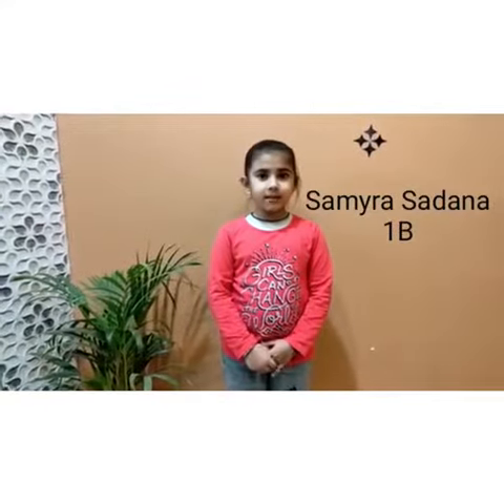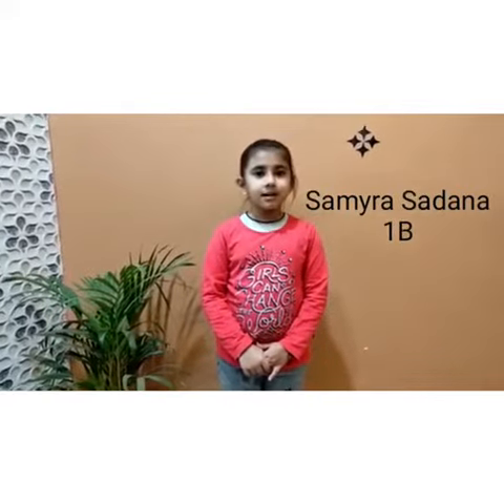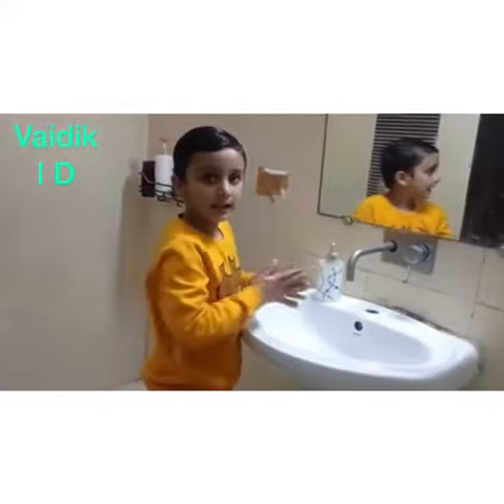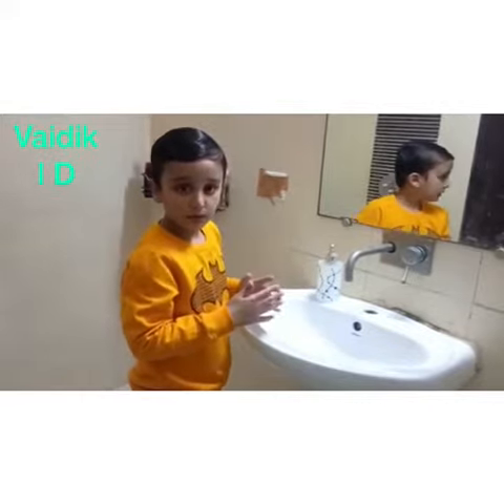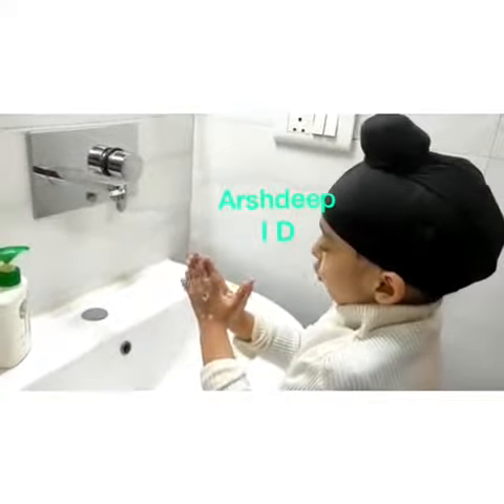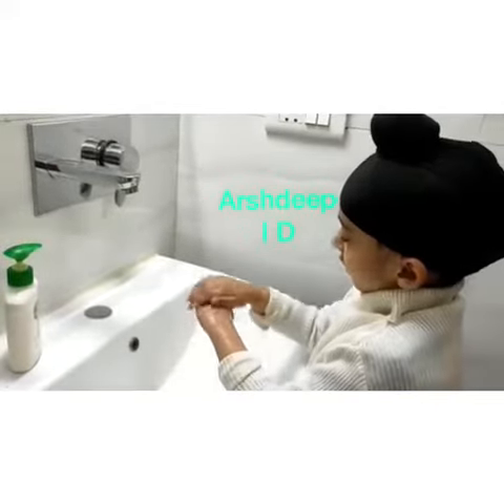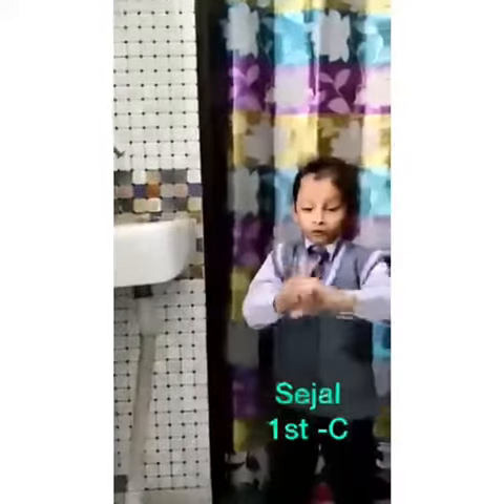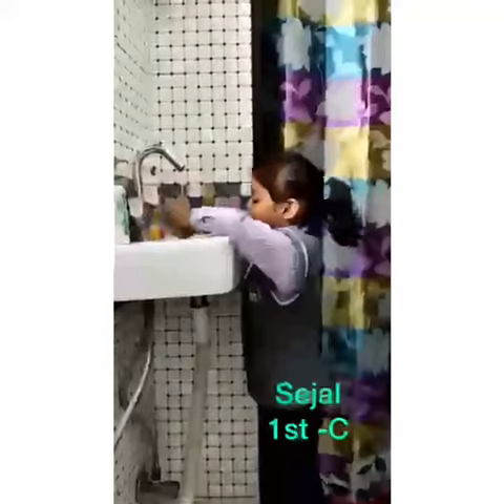National Science day activity by class 1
Keeping your hands clean is one of the easiest and the most important steps we can take to avoid getting sick and spreading germs to others.